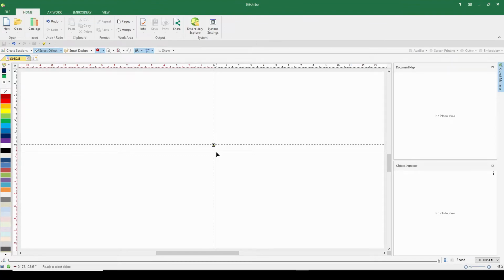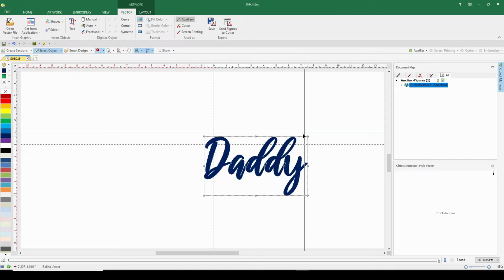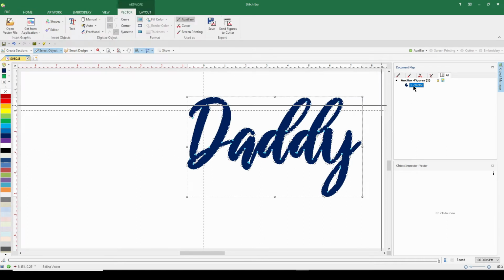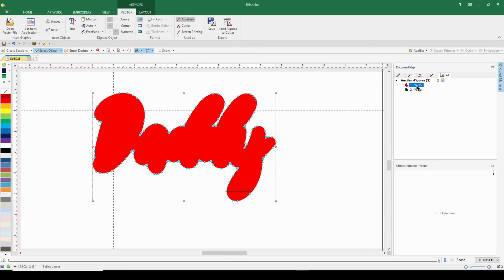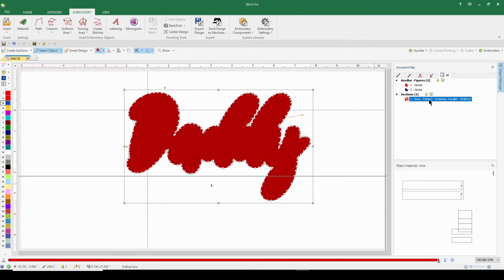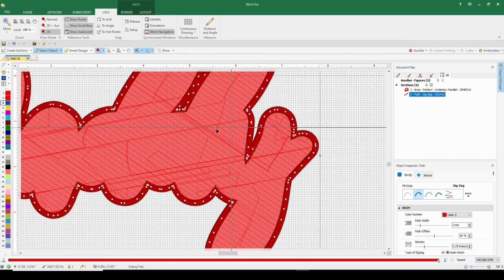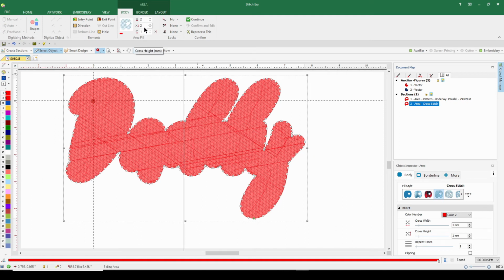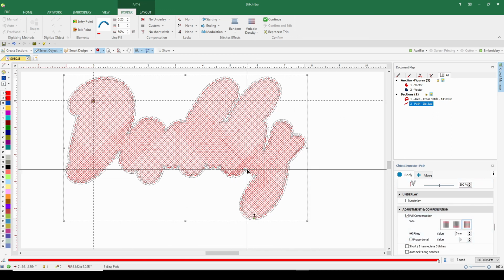Create offset and squash stitches in Stitch Era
Using Stitch Era Liberty software, come and learn how to create offset embroidery designs and create a squash stitch to squash down those high fiber materials.